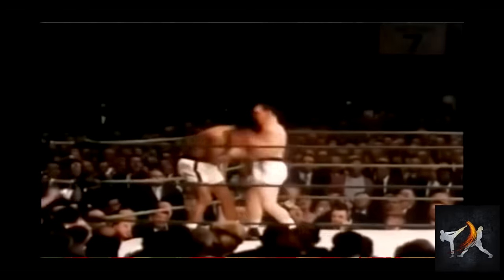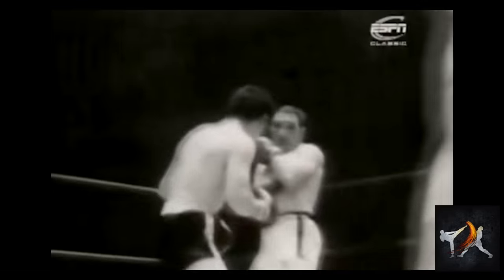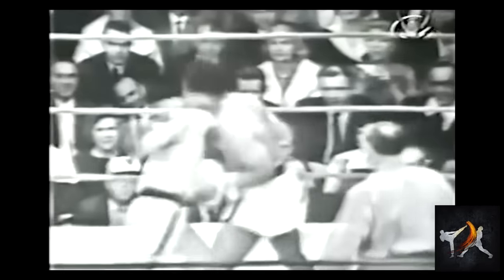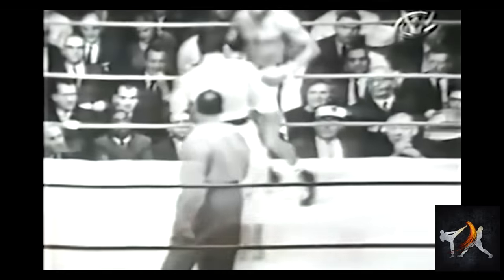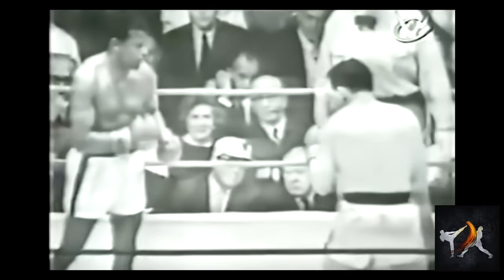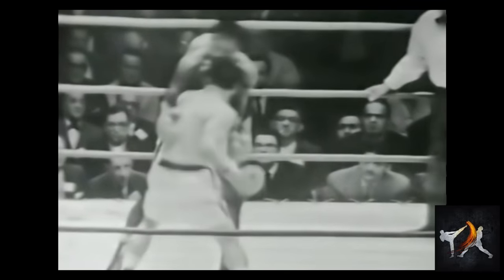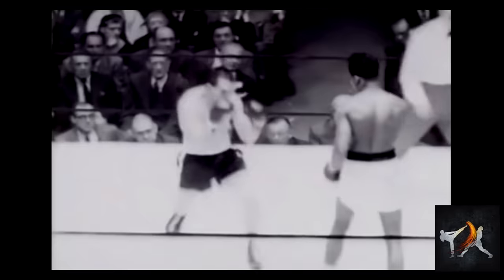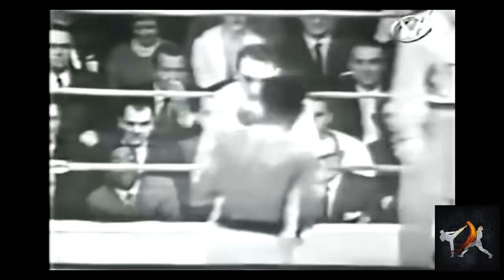The Strangest Guard of All Time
Middleweight champion Gene Fullmer was the very definition of an aggressive brawler. In fact, he was so good at it that he managed to take the title from Sugar Ray Robinson, a slick, graceful boxer who most consider the pound for pound greatest of all time. The two met in the ring on four occasions, with Fullmer losing once, drawing once, and beating Robinson twice.

The regular cross guard is already exceedingly rare, but Fullmer implemented an even more unusual tactic, reversing his arms to rest his lead arm on top. It’s hard to find an example of any prominent boxer using this consistently since.